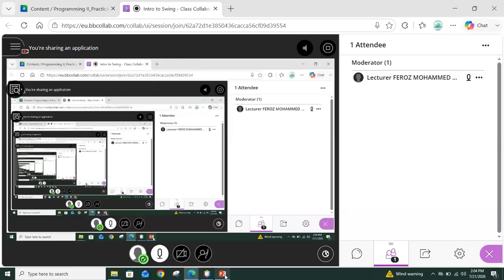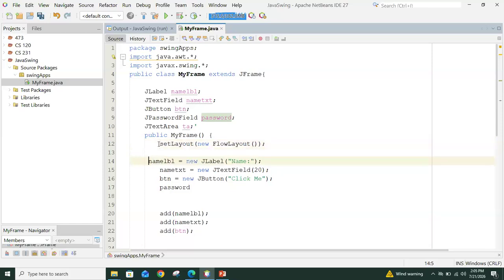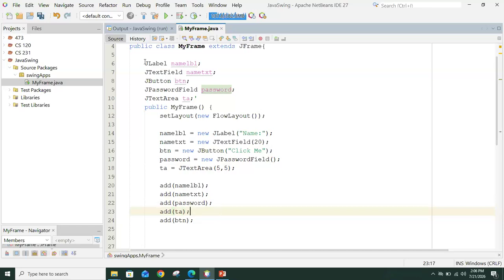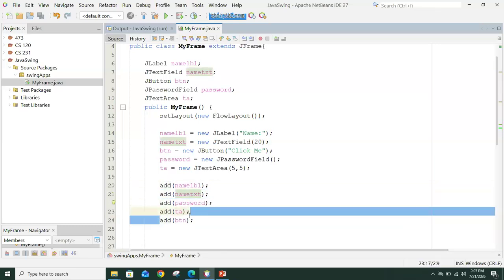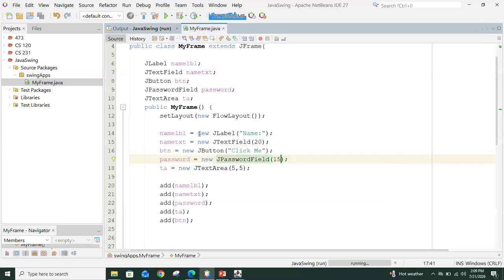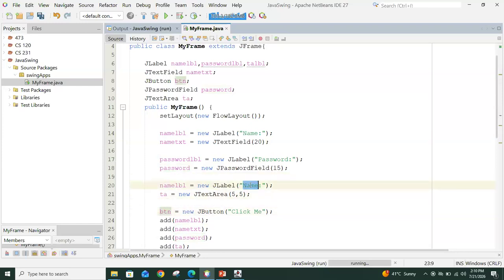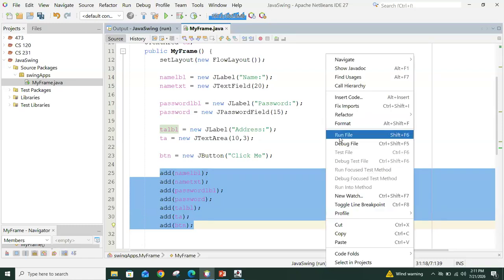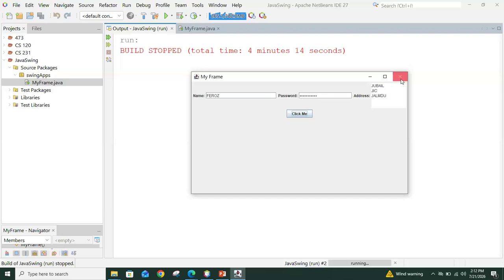Intro to Swing Part_03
JPasswordField, JTextArea